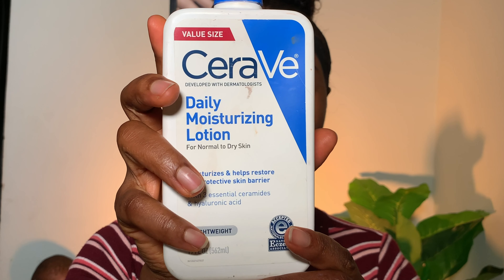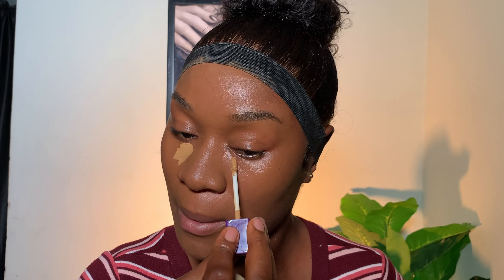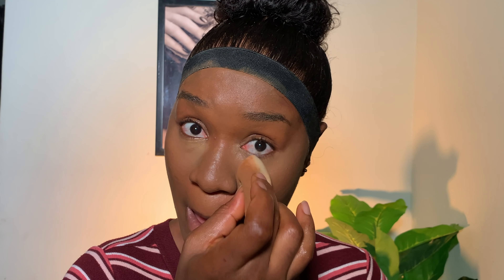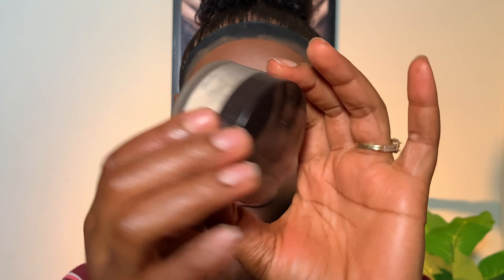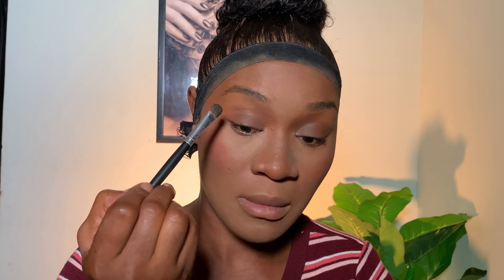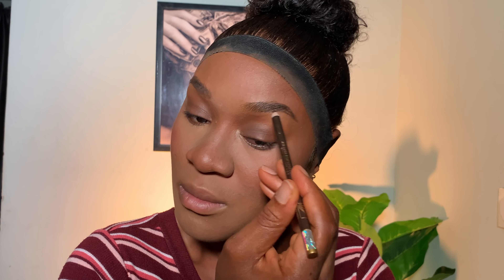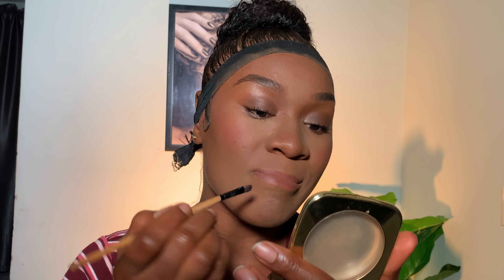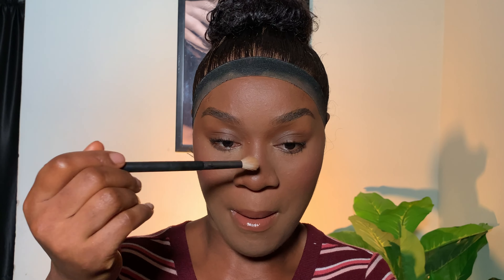10 - MINUTES EVERYDAY MAKEUP FOR WORK/SCHOOL. NO EYELINER NO FALSE LASHES.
Thank you guys for always sticking with me. This video is an everyday makeup look for work/school.  This video is basically for people who don’t have time in the morning before heading out, but then you don’t want to look like you just rolled out of bed. This makeup was done in less than 10 minutes. I recommend you watch this video till end because I  am certain you will find this helpful.